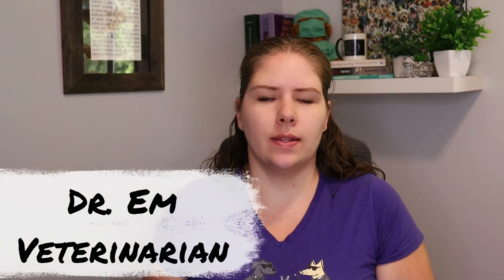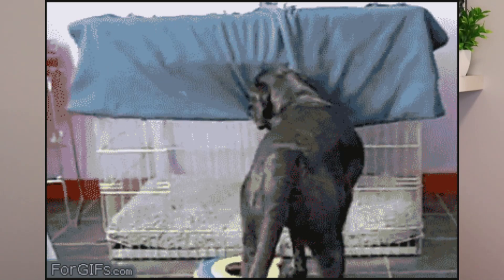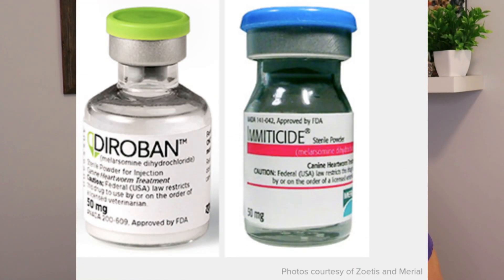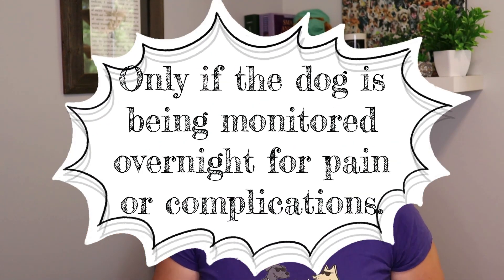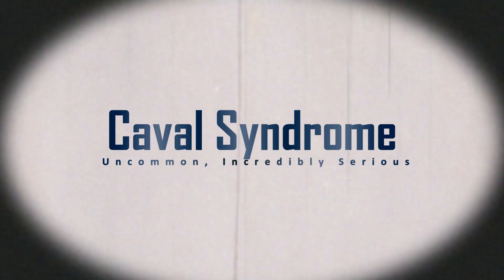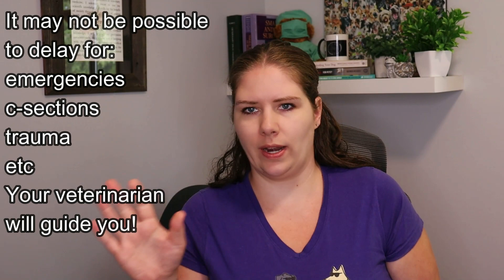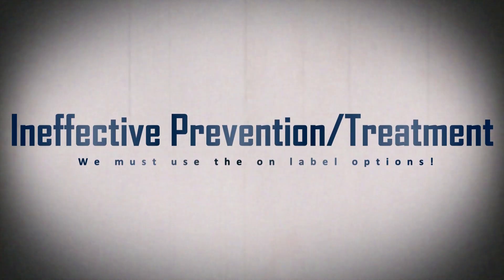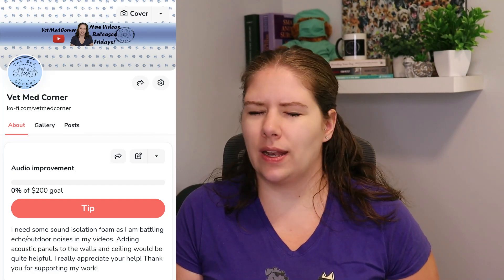Cure Dog Heartworm Disease | A Veterinarian Explains (D. Immitis Pt 2)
Join Dr. Em to learn about the treatment of Dirofilaria immitis (heartworm) along with debunking some common myths and misconceptions.